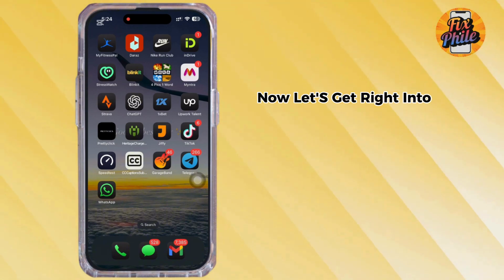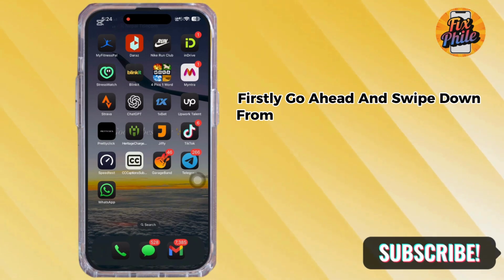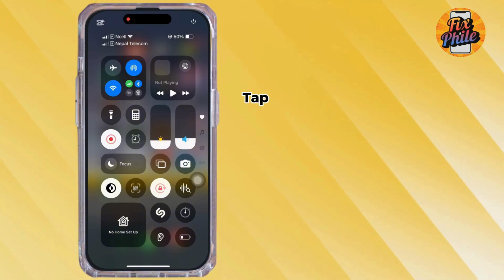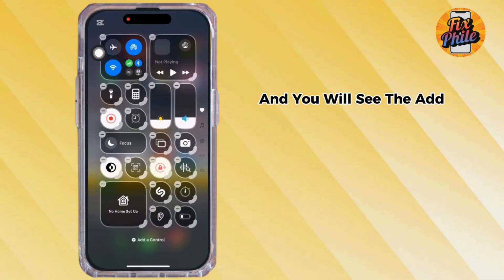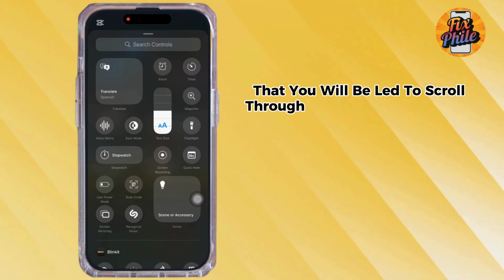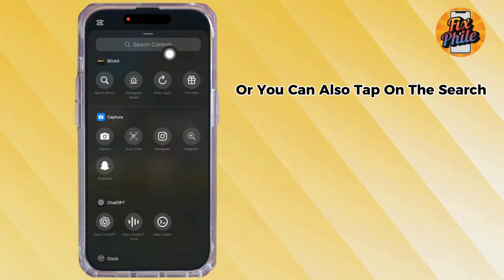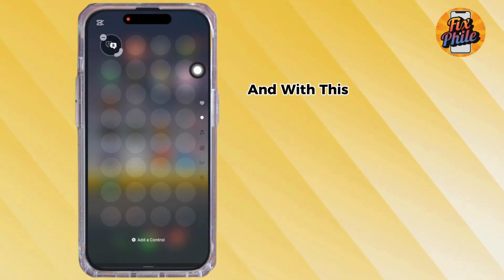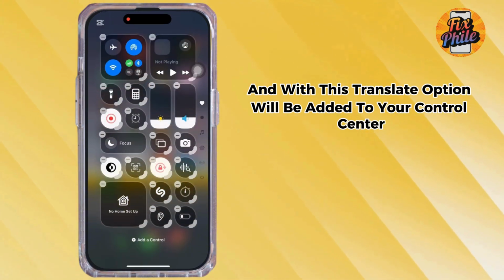Add Translator App to iPhone Control Center (iOS 17 & 18 Setup Guide)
Want one-tap translation on your iPhone? This 2025 guide shows how to add any third-party or built-in translator app to your Control Center for instant access—perfect for travelers, students, or multilingual users. Works seamlessly on iOS 17 and iOS 18.